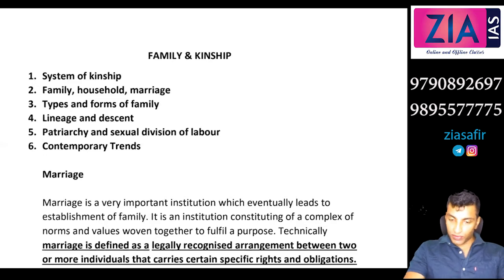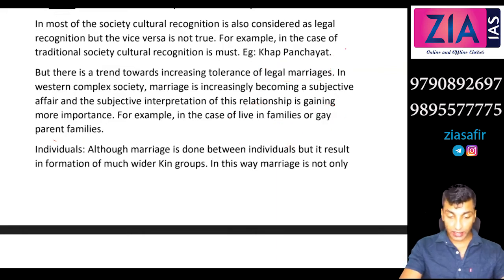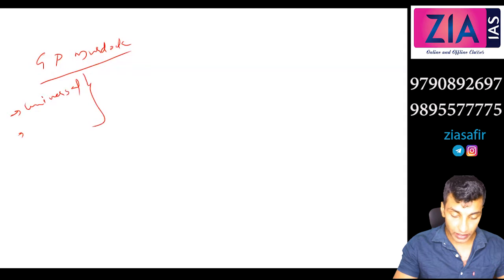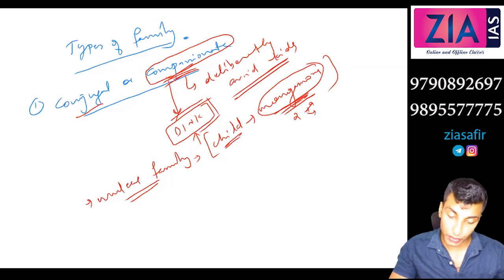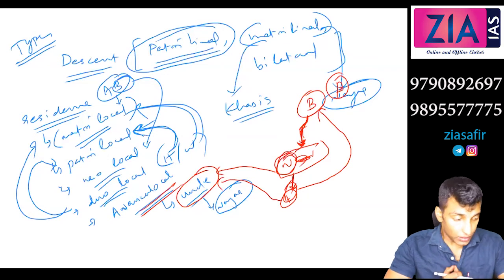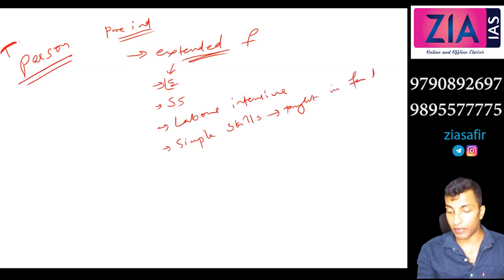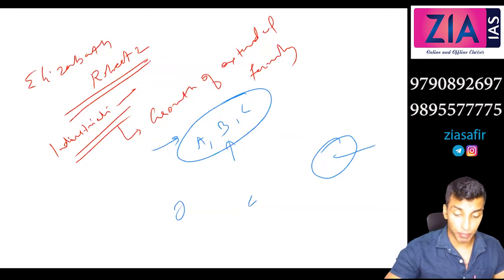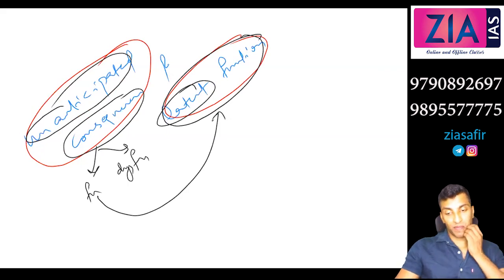Understanding the Evolution of Family Structures: Trends, Types & Sociological Insights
IAS Mentorship

Sociology Mentorship

IAS Course

Dive deep into the sociology of family with this comprehensive exploration of family structures, types, and contemporary trends. This video covers key concepts like nuclear families, joint families, and extended families, along with insights into modern family dynamics and their sociological implications. Learn about the evolution of family systems, including the role of patriarchy, matriarchy, and changing societal norms.

Using theories from renowned sociologists like Talcott Parsons, this video explains the structural and functional aspects of families in pre-industrial and industrial societies. Discover how kinship systems and cultural values influence family forms and how modern trends like dual-career families, child-centered households, and neolocal residences are reshaping family life.

Whether you're a sociology enthusiast, UPSC aspirant, or simply curious about the role of family in society, this video offers valuable insights and real-world examples. Understand the significance of cultural and legal recognition in marriages, the transition from traditional to modern family setups, and the implications of individualism on family values.

Perfect for students and professionals, this video delves into the foundational aspects of family sociology, backed by examples and theories that bring clarity to complex concepts.